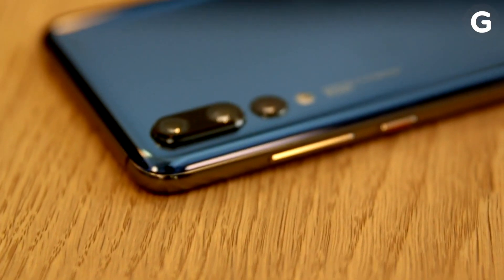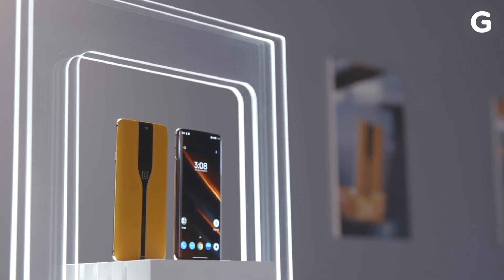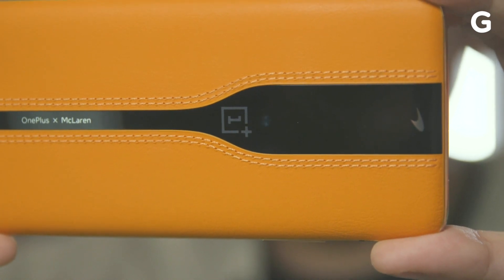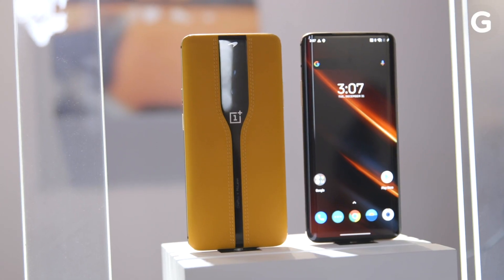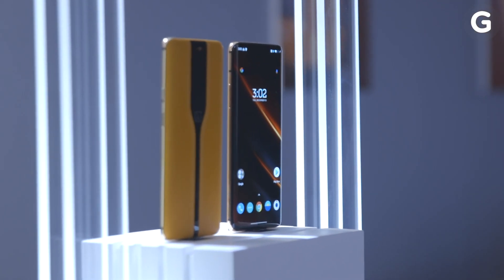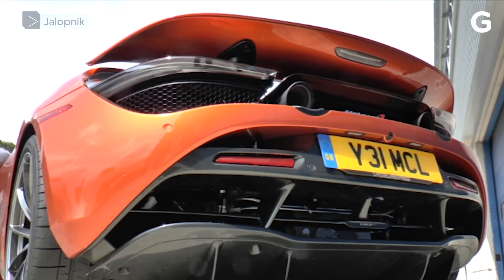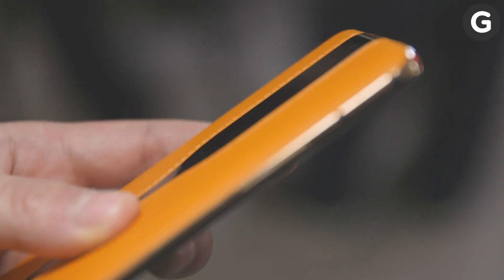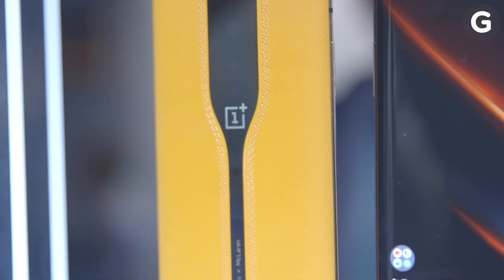OnePlus' Concept One Focuses More on Design Than the Tech | CES 2020 | Gizmodo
Over the last few years, phone makers have been putting two, three, or even five or more cameras on the backs of phones, to the point that it’s giving some people trypophobia. But with the Concept One, OnePlus is trying to ease that camera anxiety while also flexing some of its design chops.

For the Concept One, OnePlus is once again borrowing inspiration from the car world and its previous collaborations with McLaren. However this time, instead of going with carbon fiber, OnePlus is being a bit more ambitious by trying to adapt electrochromic glass (or EC glass for short) for use on smartphones.

On the $300,000 720s, McLaren uses EC glass to tint the glass in its sunroof to prevent your dome from getting toasty. The way it works is that by passing an electrical current through the glass, it’s possible for EC glass to go from transparent to almost totally opaque or anything in between.

The problem for OnePlus is that car glass is thick, and moreover, the time it takes for the 720s’ sunroof to go from clear to tinted doesn’t happen very fast, so before even putting EC glass on the Concept One, OnePlus had to dramatically improve both of those metrics. And after what OnePlus claims was months or research and development, it has created what it believes to be the world’s thinnest and fastest EC glass, which measures in at just 0.35mm thick and features a transition time of just 0.7 seconds. So basically, in the same time it takes for a phone to open its camera app, the EC glass on the back of the Concept One can go from black to clear so you can snap pictures normally.

This allows OnePlus to hide the phone’s triple rear cams behind tinted glass during normal use, making it appear as if they aren’t there at all. Though in strong light or with the help of some well-placed glare, it’s still possible to see dark spots behind the Concept One’s tinted glass. Even so, it’s a neat effect that could help combat the obnoxiously large camera modules we’ve been seeing on a growing number of phones like the iPhone 11 Pro, Huawei Mate 20 Pro, and others.

- Sam Rutherford